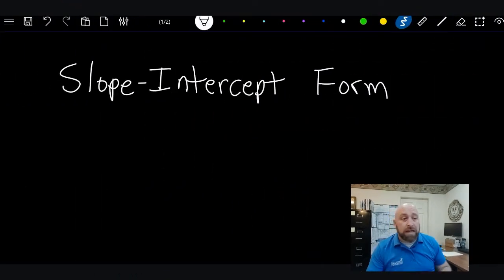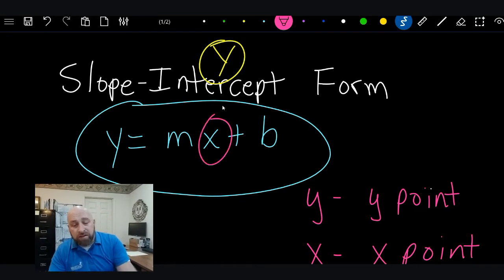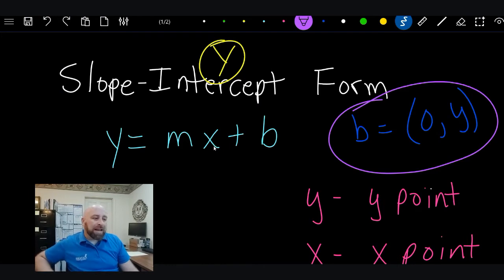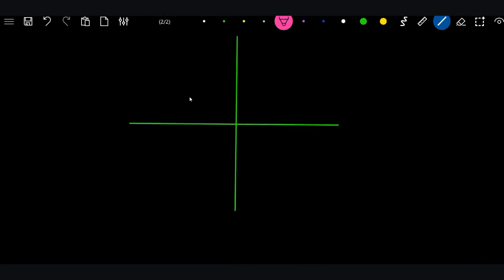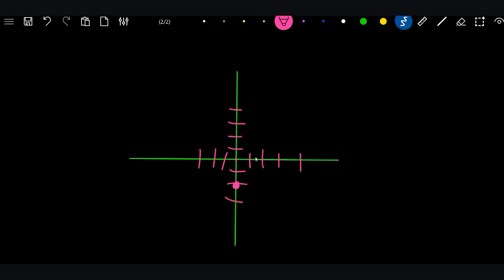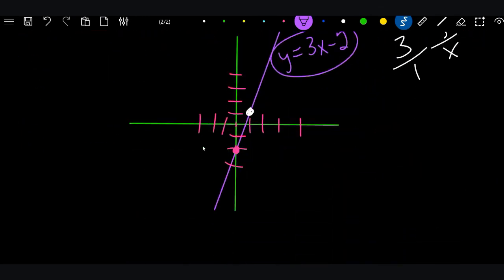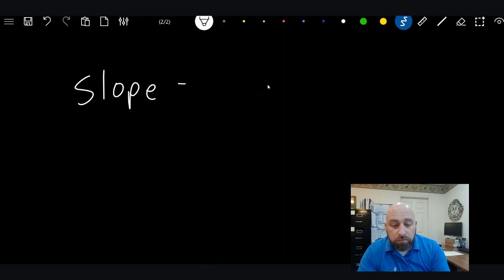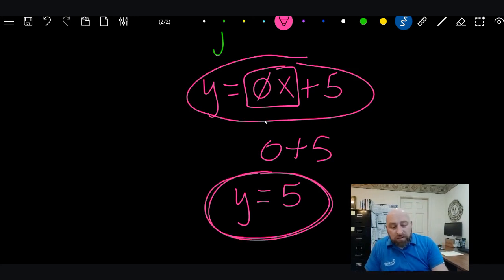Algebra 1 Lesson 3.4 Slope Intercept Form